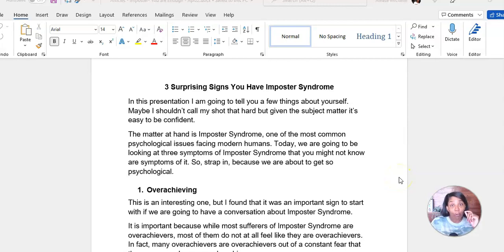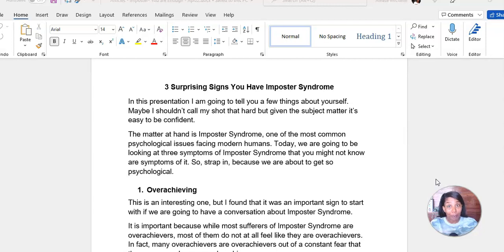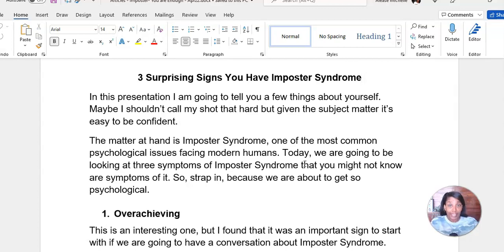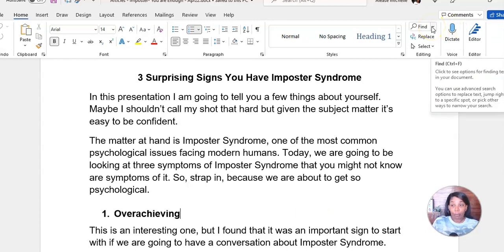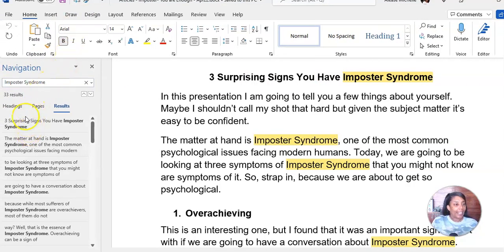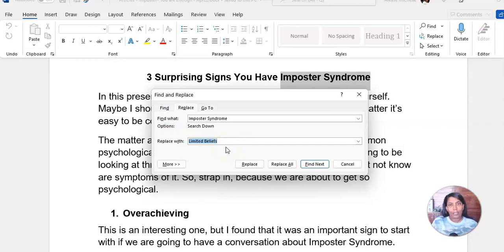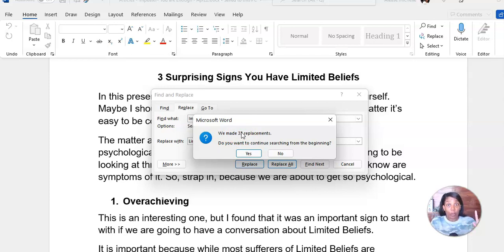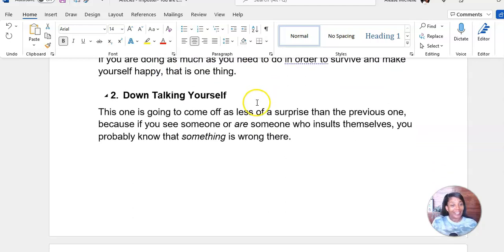How to Change Multiple Words in a Microsoft Word Document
This is a CEO Shortcut that will save you lots of time with rebranding done you content or what others might call private label content. Find and Replace unwanted words with new words that are more suited for your brand.

In this short video I show you How to Change Multiple Words in Microsoft Word Document.

Life just got easier!